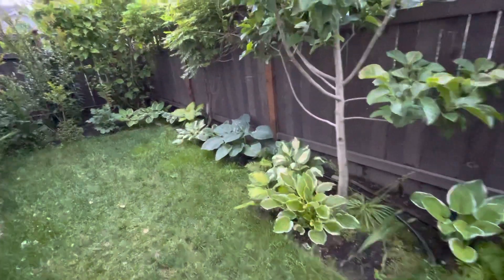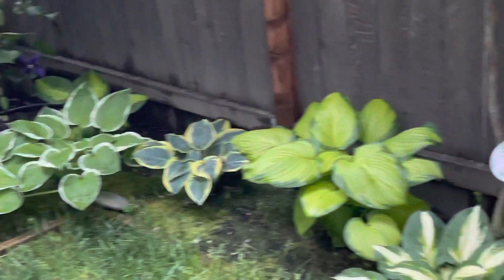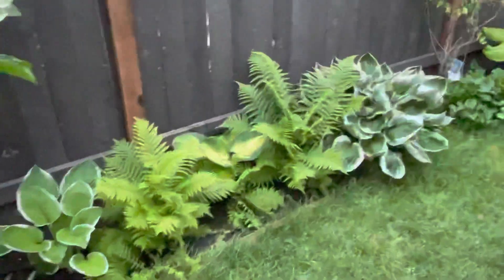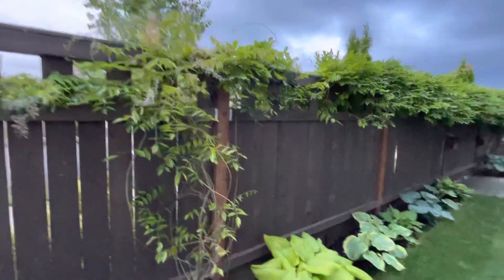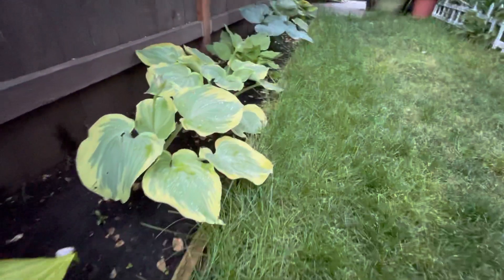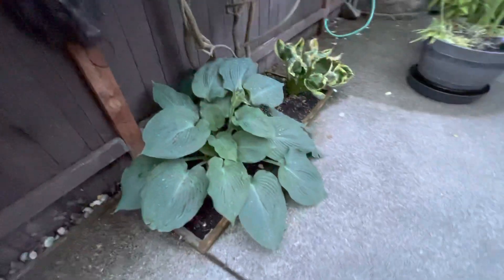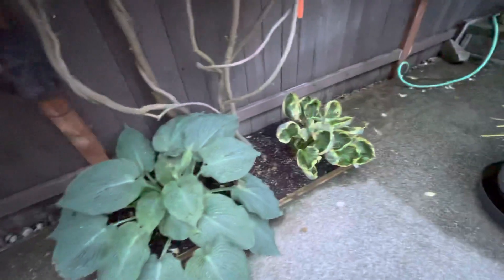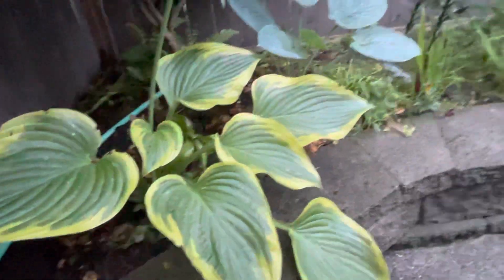Shade plants 🌱 in my yard.